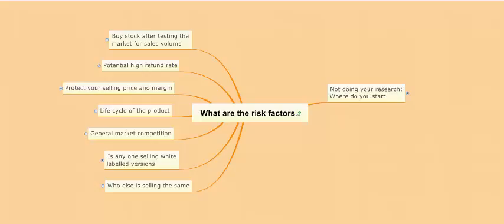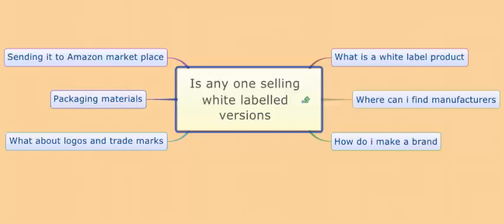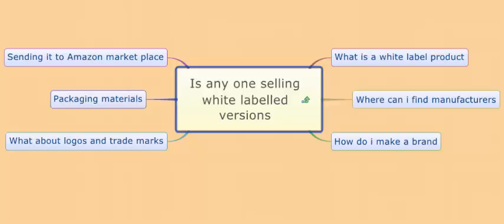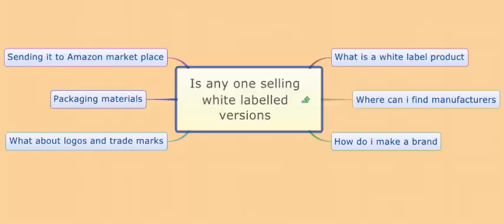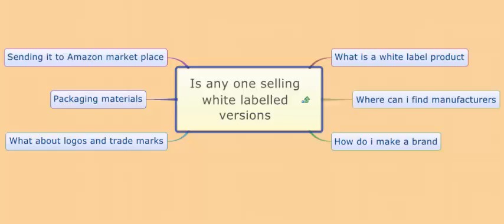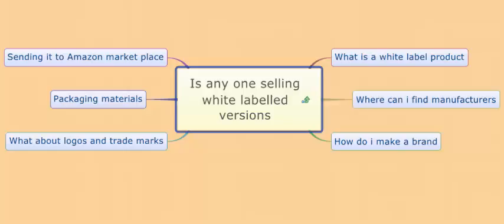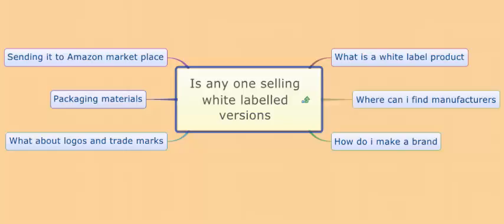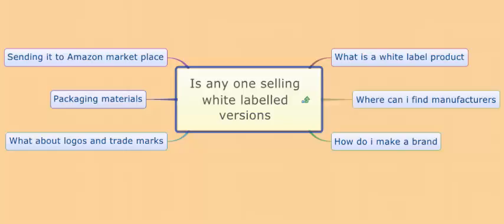What About Selling White Label or Creating My Own Product Brands ?